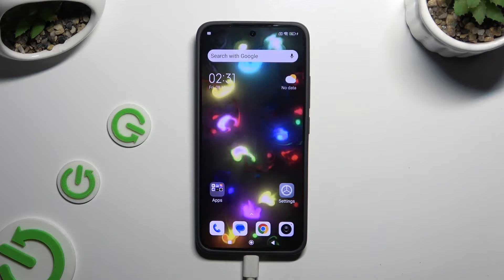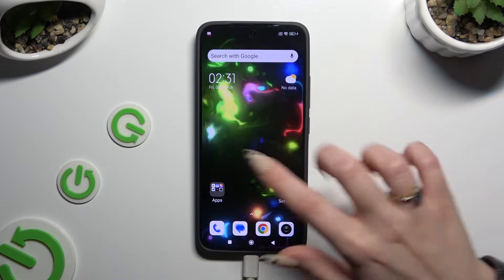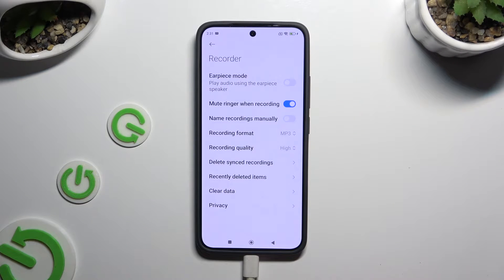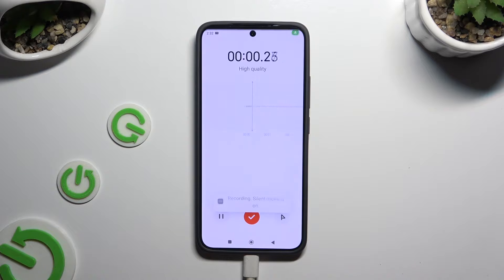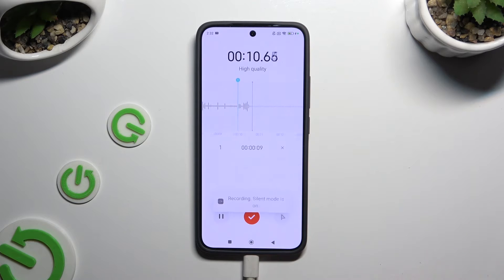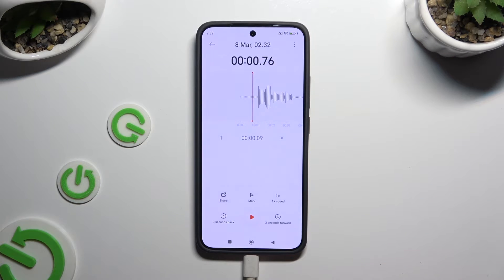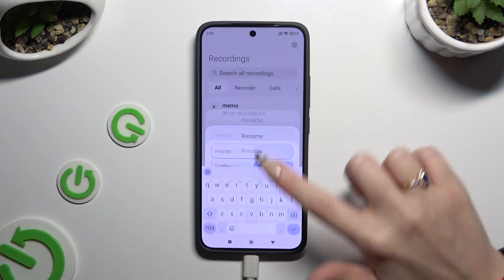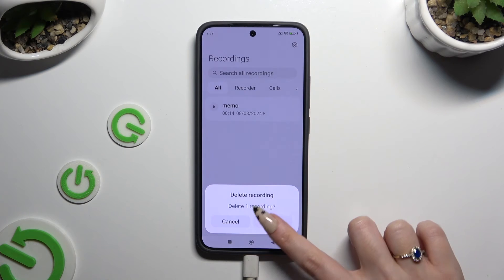How to Use Voice Recorder on Xiaomi 14 - Create Voice Memos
By following the steps above, you'll quickly learn how easy it is to Use Xiaomi's Sound Recorder! Give our expert less than 2 minutes, and by watching this presentation, find out how to Start, Pause, Unpause, and End Recording. You'll also learn how to Add a Bookmark, Name your memo, and even Delete it. So, to use Recorder like a pro, and make it useful for u, then let's get started!

How to Use Voice Recorder on Xiaomi 14? How to Create Voice Memos with Xiaomi 14? How to Operate Voice Recorder of Xiaomi 14?